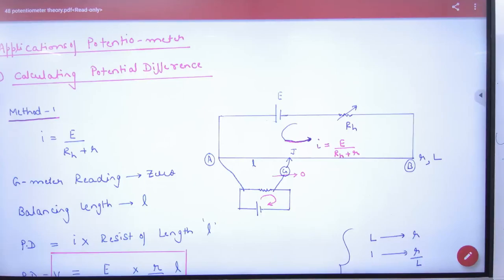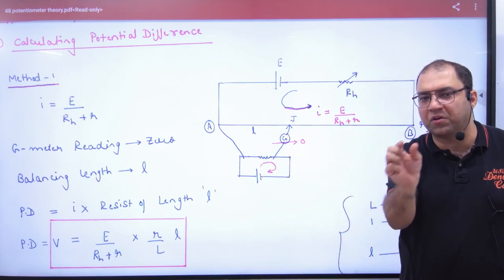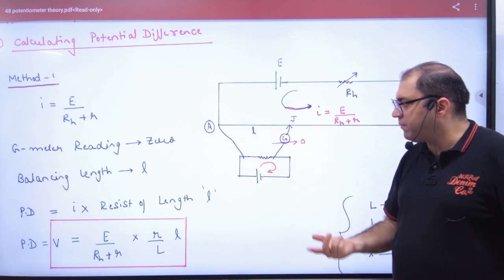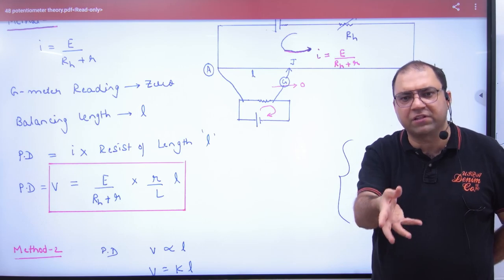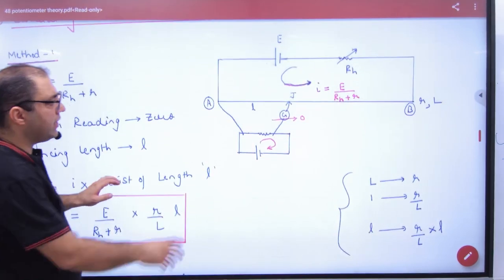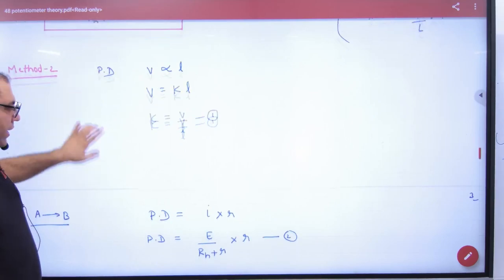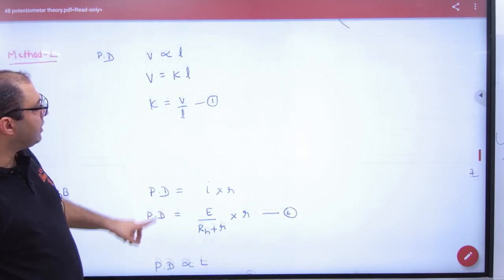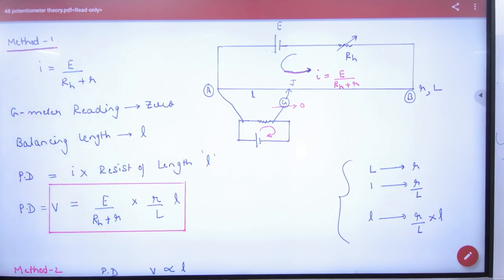4 Application of Potentiometer To find Potential Difference across resistor